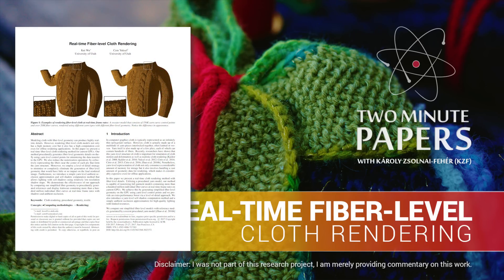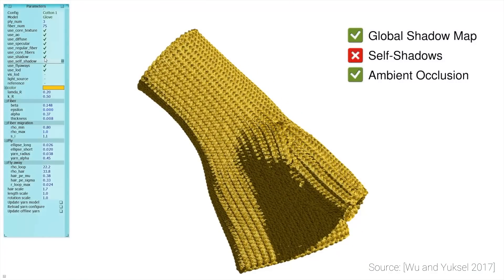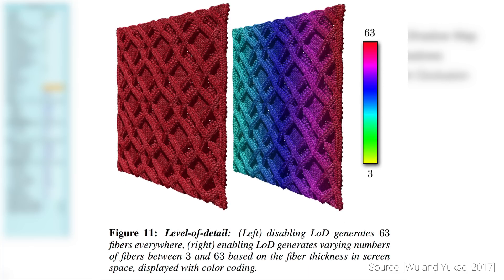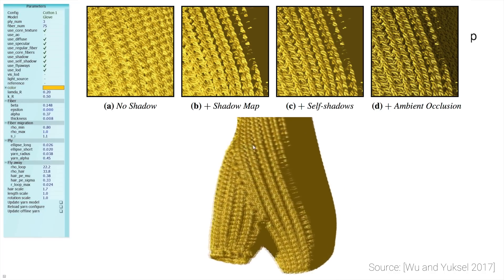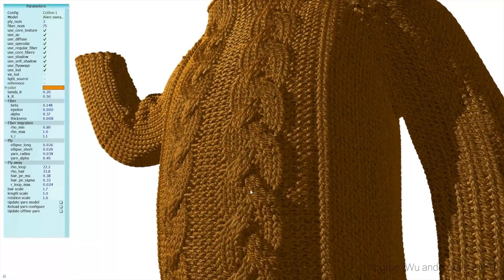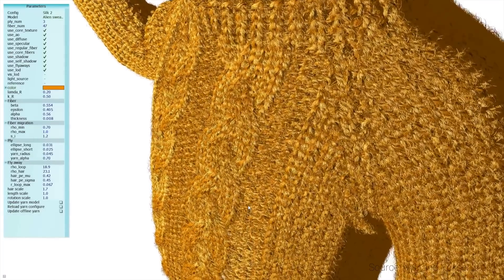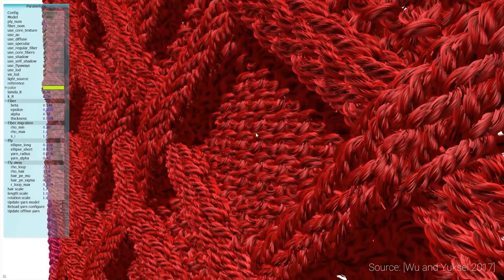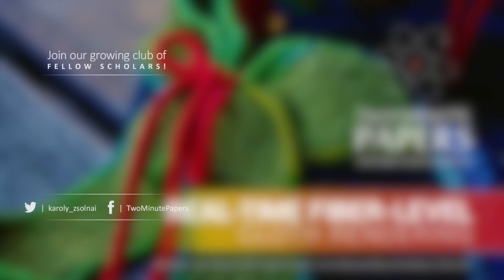Real-Time Fiber-Level Cloth Rendering | Two Minute Papers #132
Claudio Fernandes, Daniel John Benton, Dave Rushton-Smith, Sunil Kim.